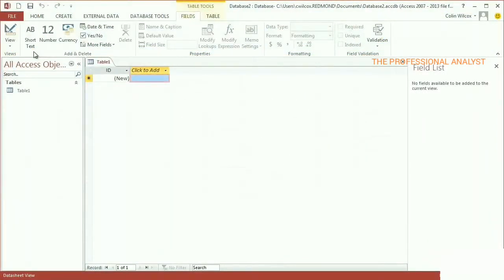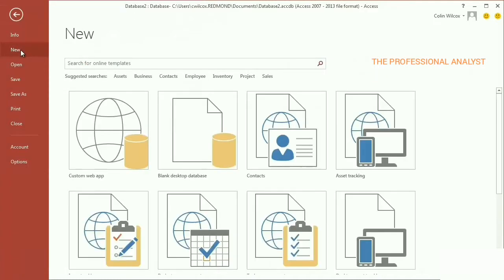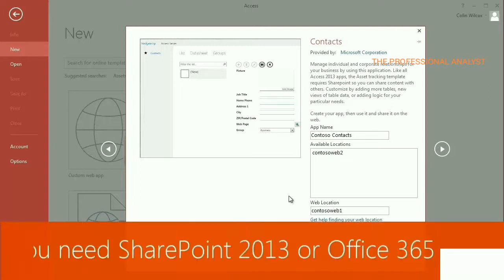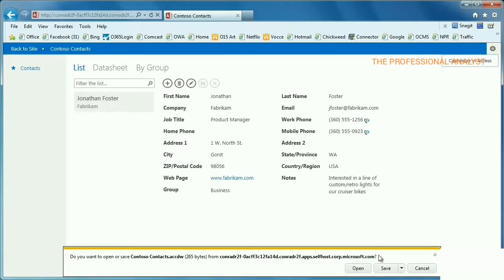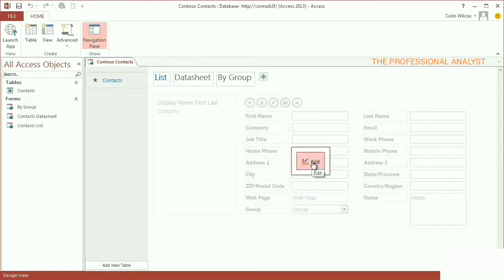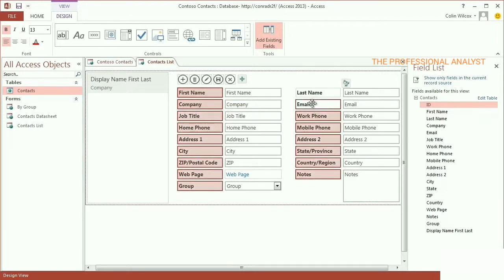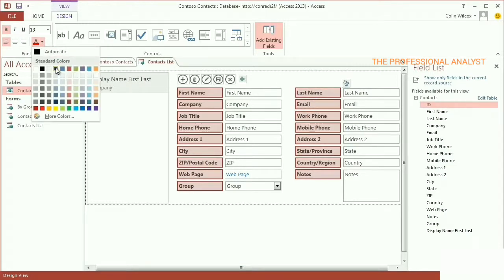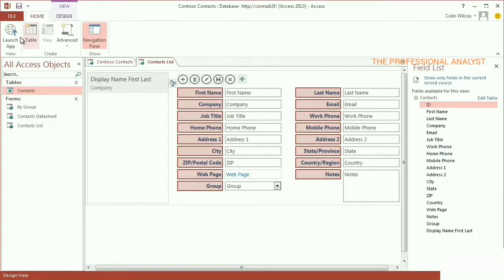How to Create your MS Access App | Ms Office-Training (Episode-62)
How to Create your Access App